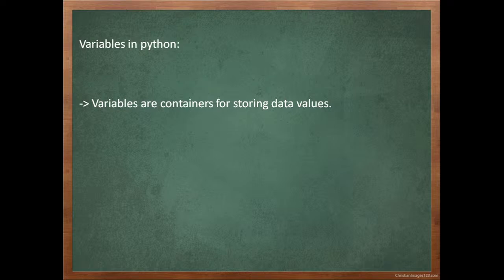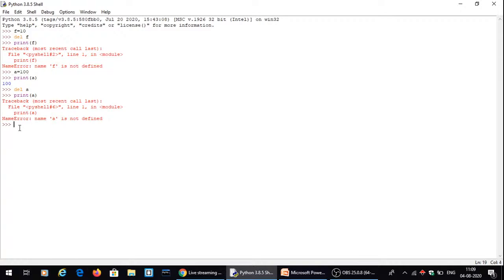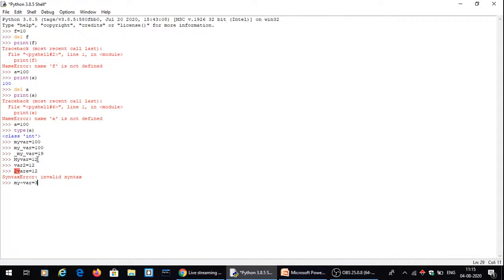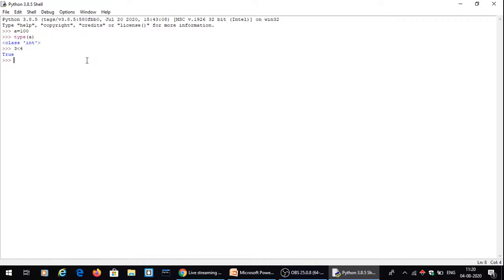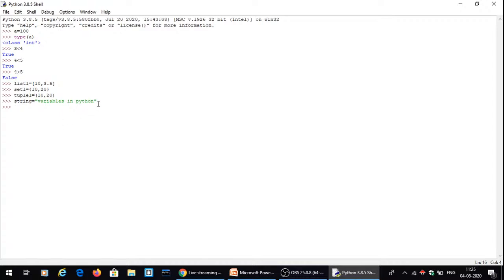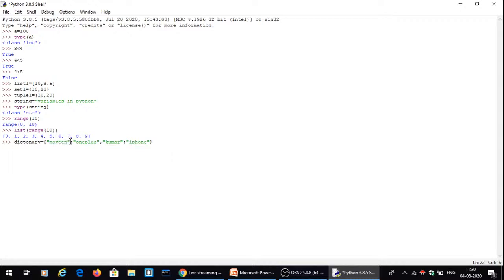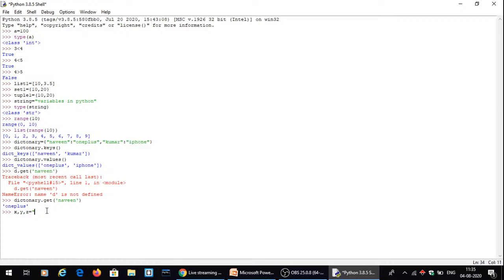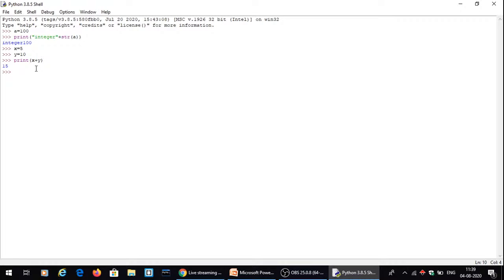variables in python